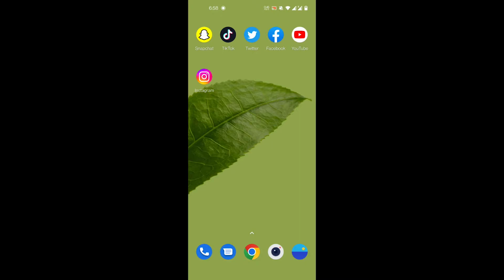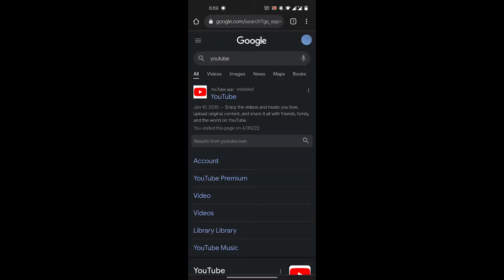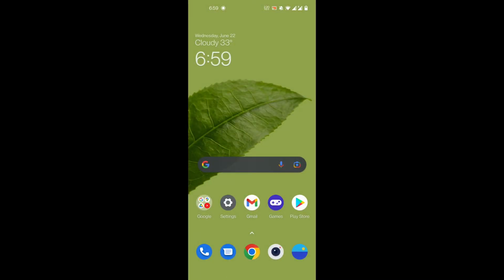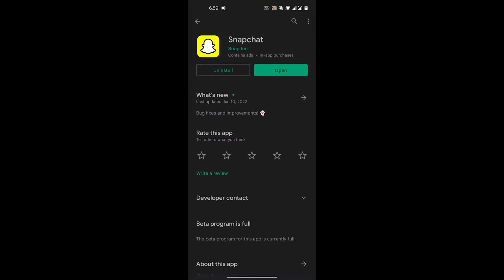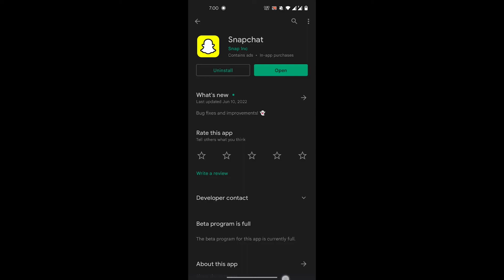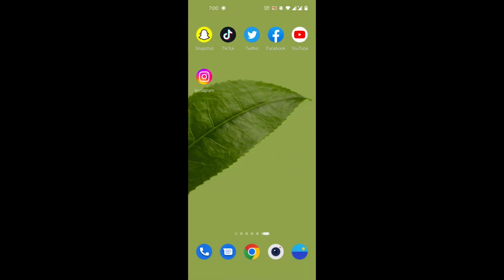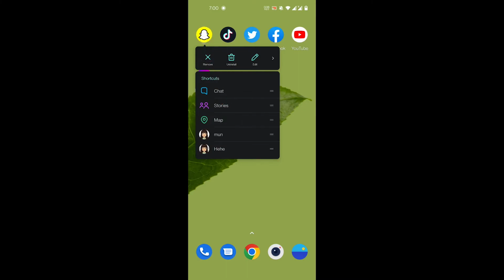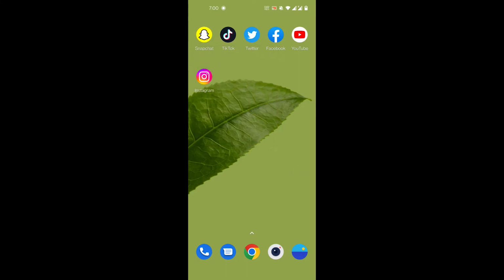How to Fix Snapchat Failed to Send | Snapchat Fail to Send Issue Solved | Snapchat Not Sending 2022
Confused about How to Fix Snapchat Failed to Send? This video explains the exact steps on How to Fix Snapchat Failed to Send. Make sure you watch the video till the end to learn it in much detail. The first thing you want to check is your wifi connection. If there are any updates for the app, please make sure you get that update and get your app updated as soon as possible. Another thing you can try is re-uninstalling and then reinstalling the app.